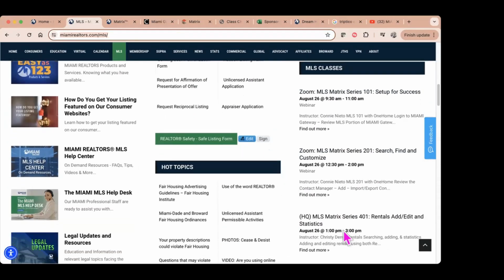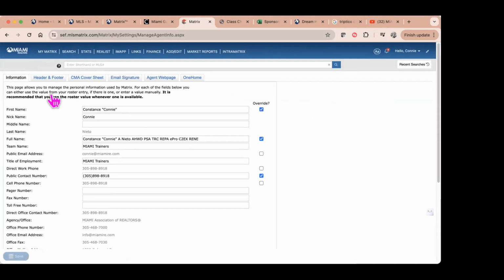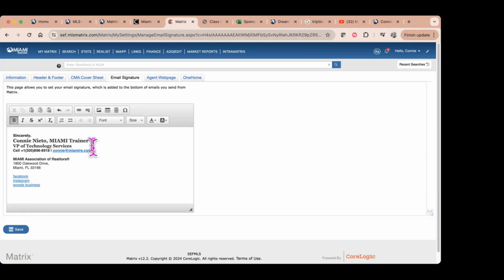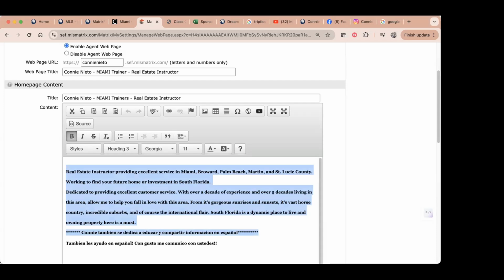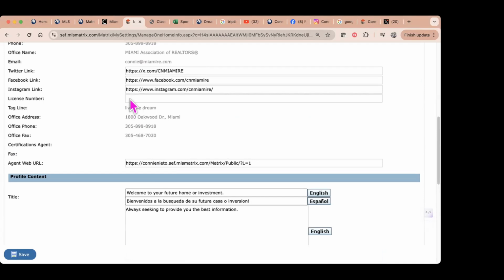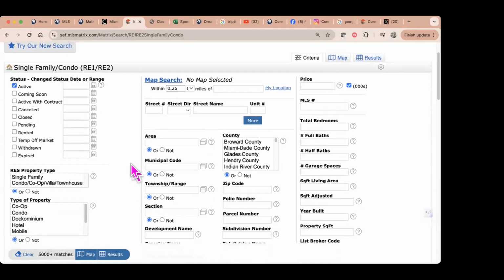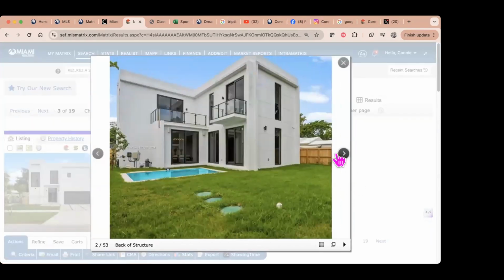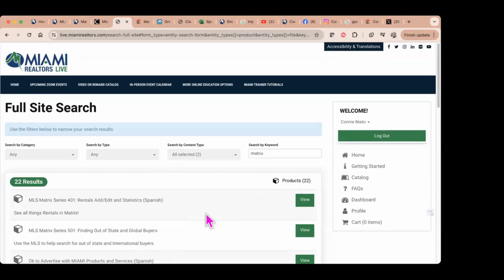MLS Matrix Series 101: Setup for Success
Instructor: Connie Nieto

MLS 101 with OneHome
Login to MIAMI Gateway – Review MLS Portion of MIAMI Gateway Dashboard
My MIAMI Dashboard
Review Matrix Dashboard and Floating Menu Bar
Matrix Branding – My Matrix information tab. all other tabs, My Matrix settings, and portal notifications, and roster
First course in a 6 course MLS Series. This course is a Pre-requisite for Matrix X 201